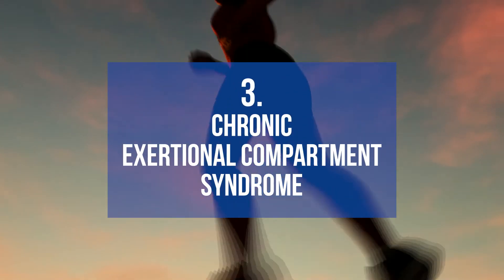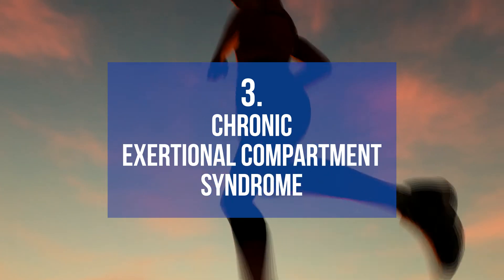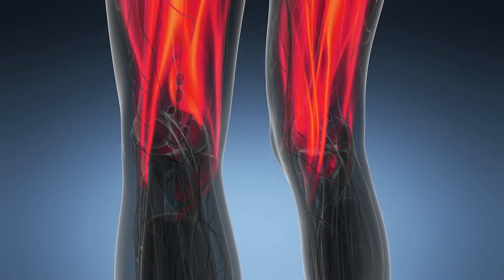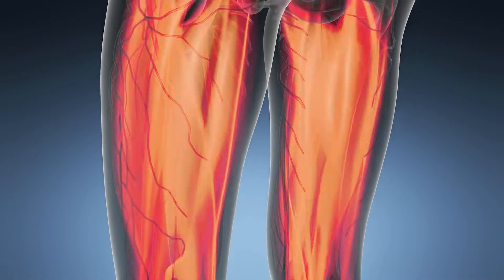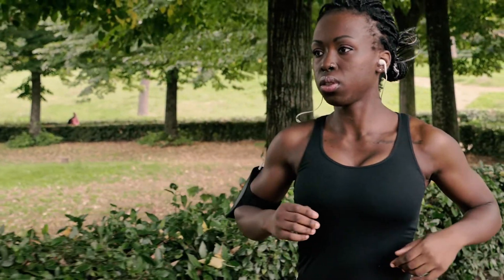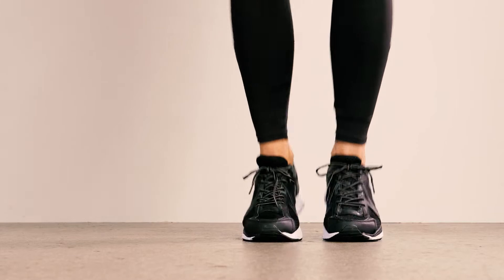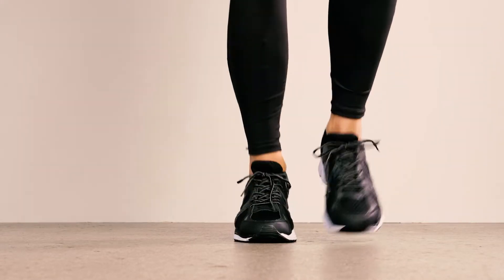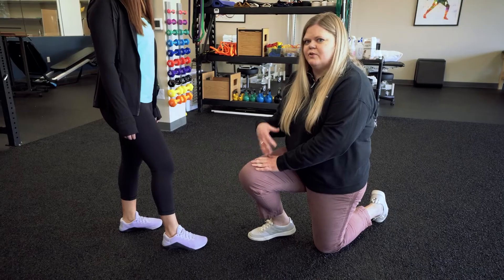What is Chronic Exertional Compartment Syndrome?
Athletic trainer Lisa Kenney talks about types of shin injuries and prevention tips.